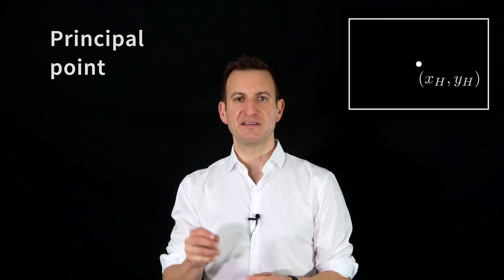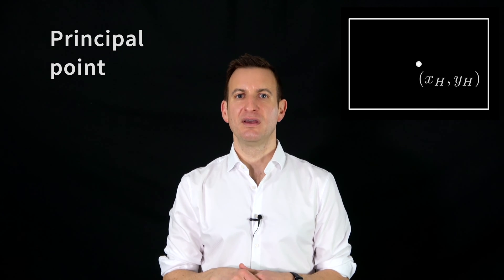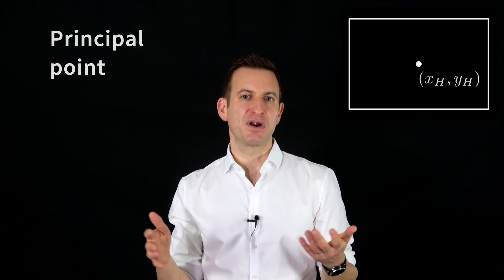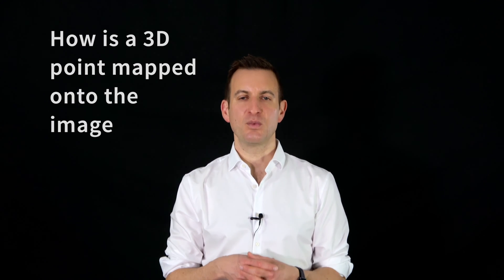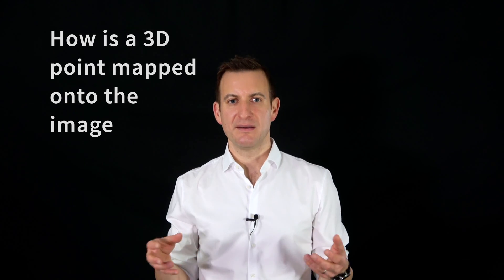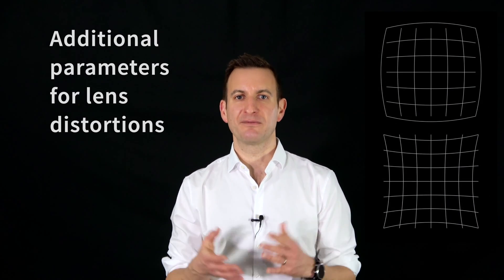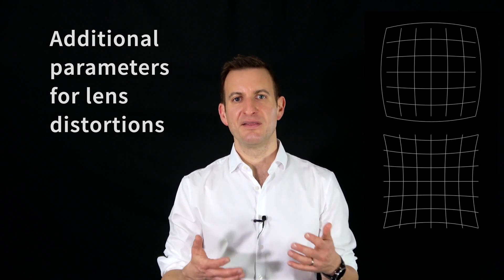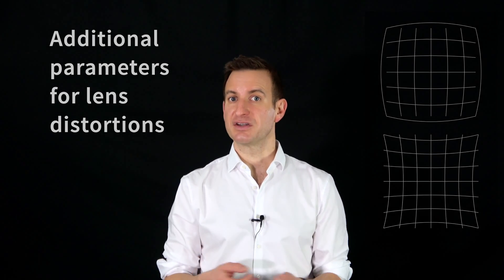Camera Intrinsics and Extrinsics - 5 Minutes with Cyrill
Intrinsic and extrinsic parameters of a camera explained in 5 minutes

Credits:
Pinhole camera model image courtesy Anton@Wikipedia